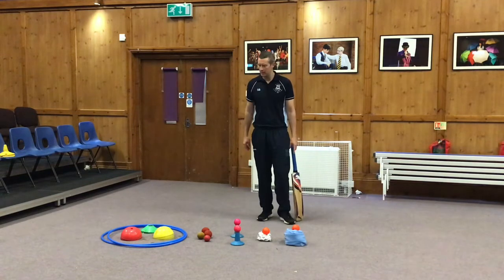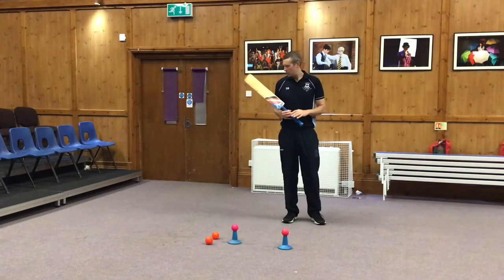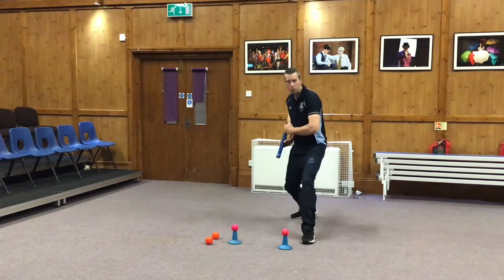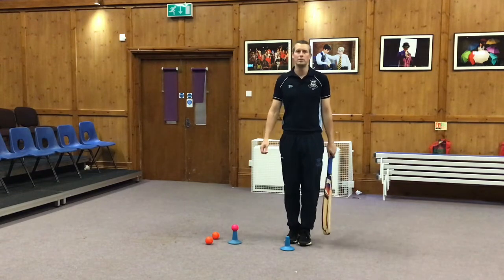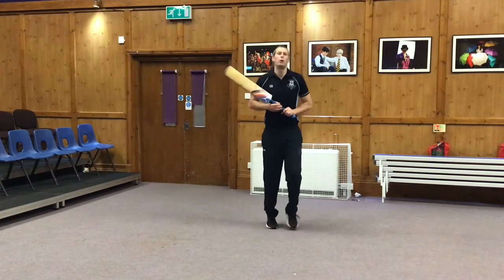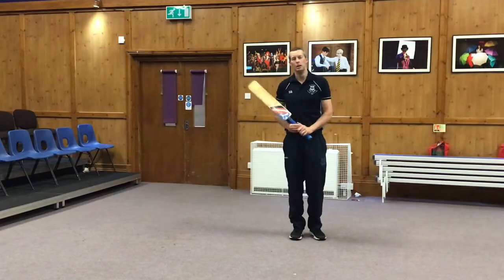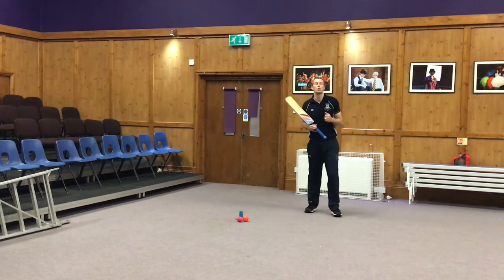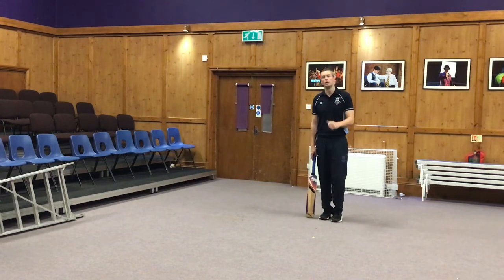Form 7-11 Straight Drive intro + drills